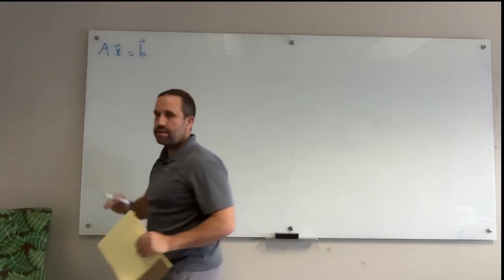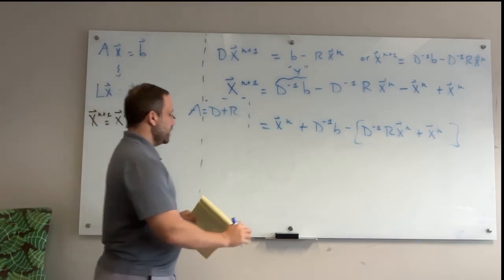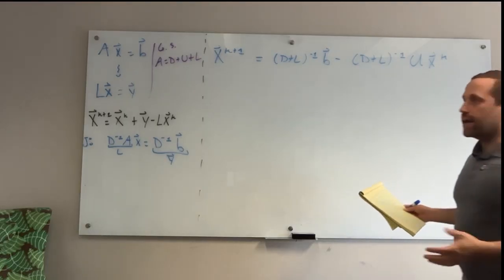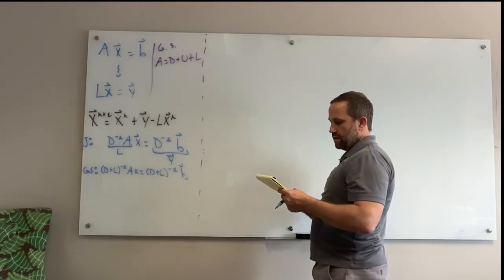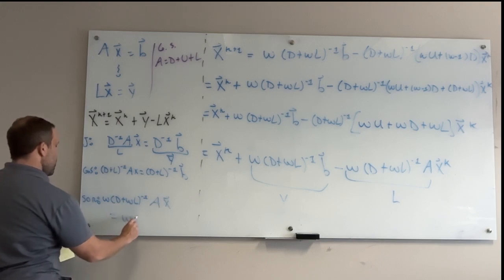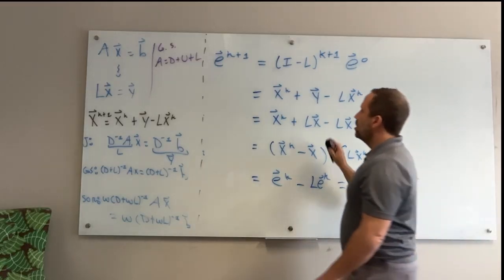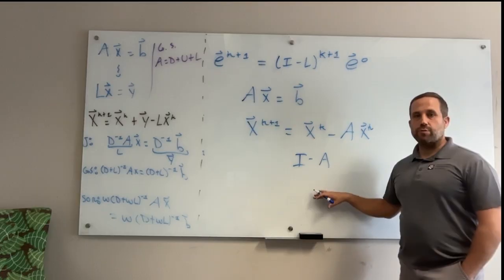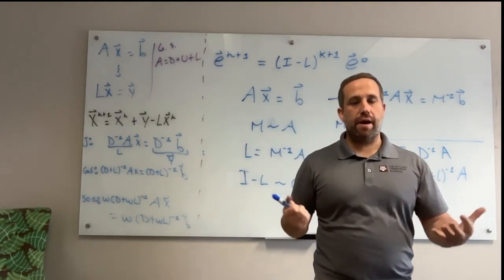Math 639 Week 4: A Framework for Analysis